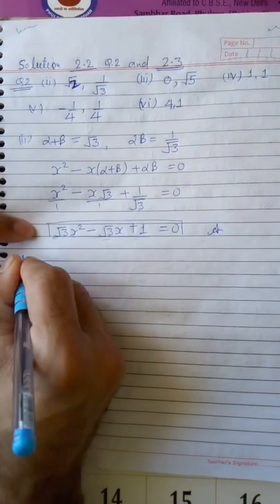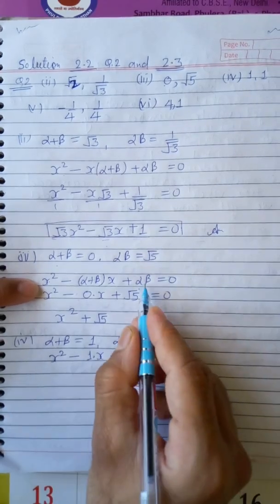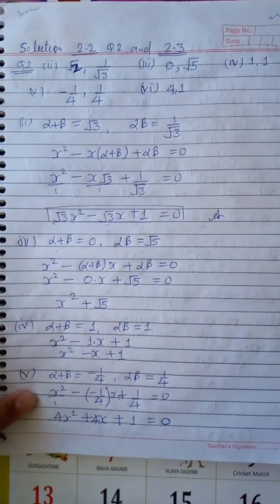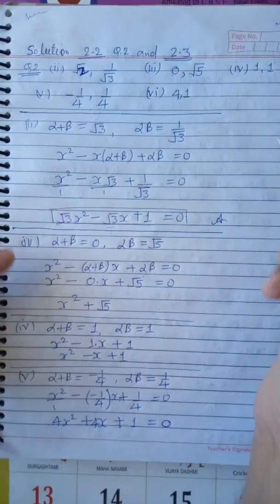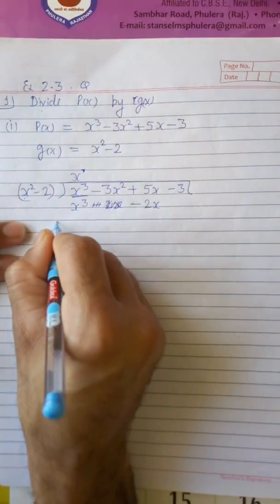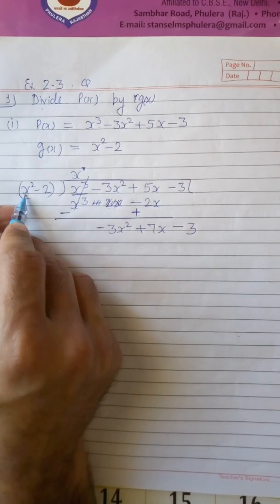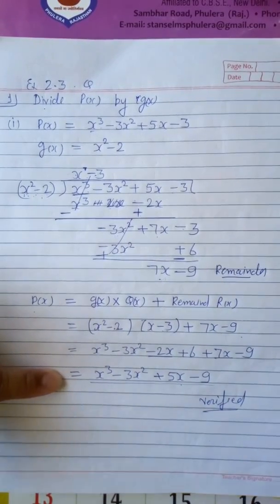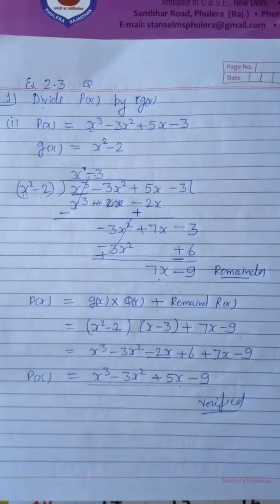NCERT solution MATHS class 10 exercise 2.2 and 2.3 part 4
NCERT solution class 10 ex. 2.2 ,2.3 part 4